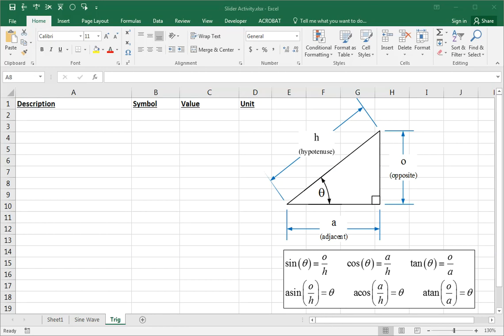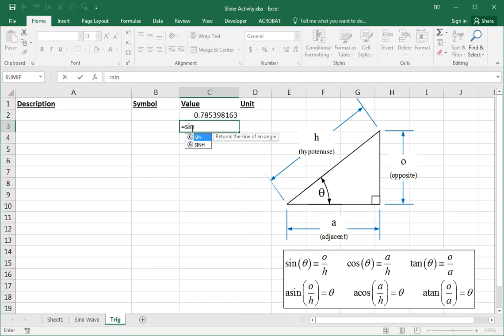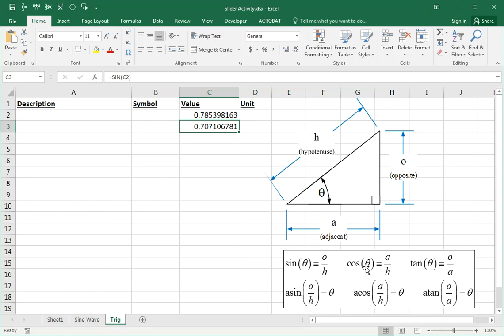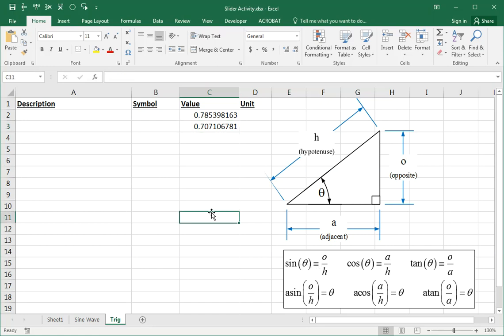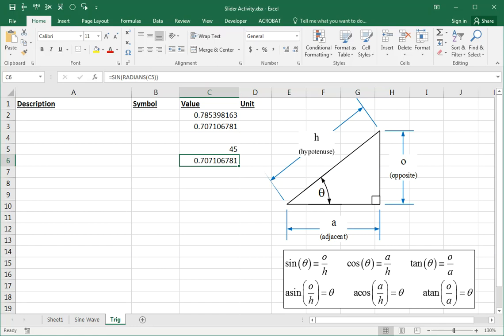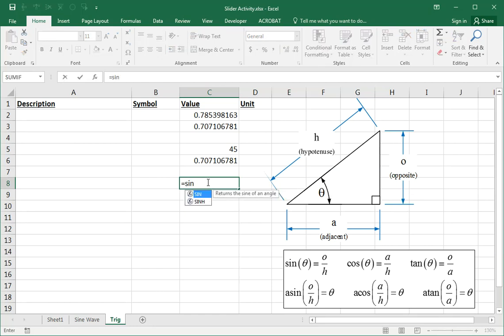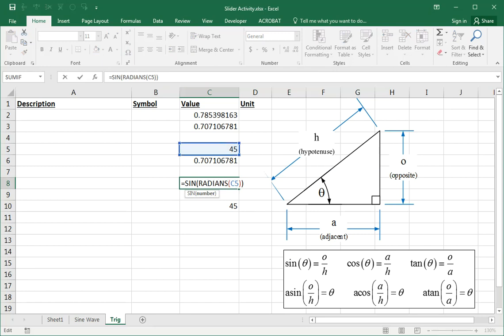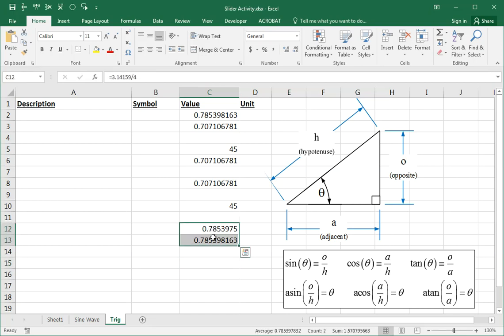Trigonometry in Excel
How to do trig and inverse trig functions in Excel with degrees or radians.